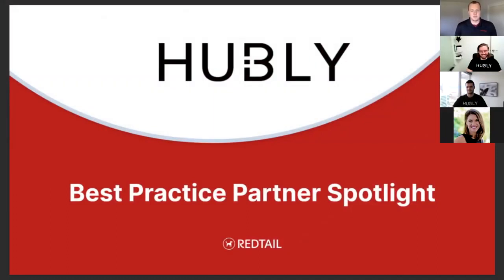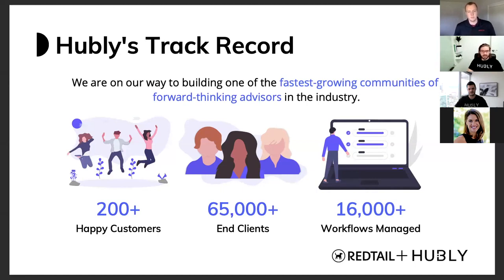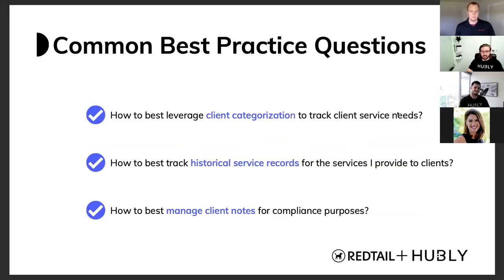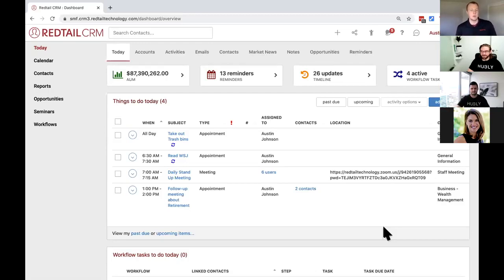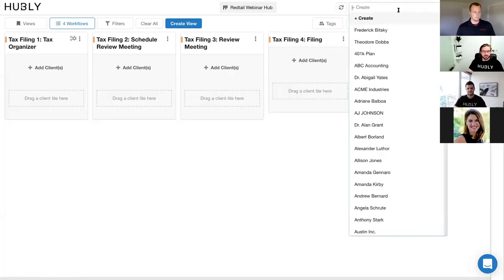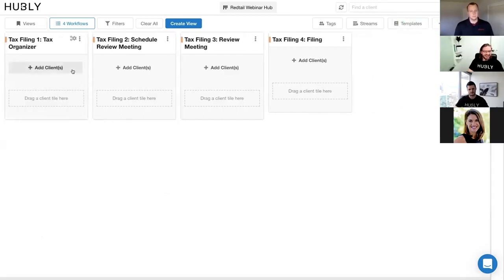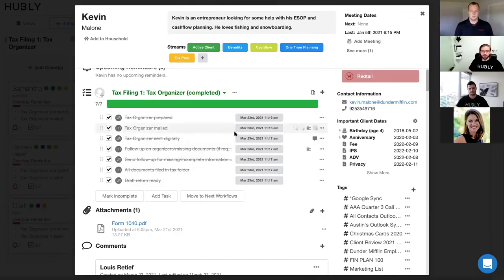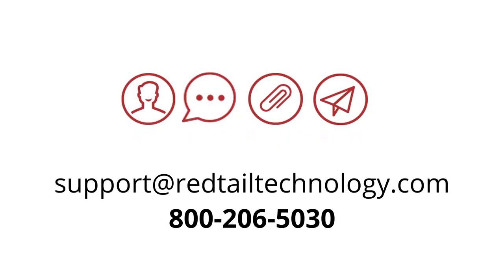Redtail Partner Spotlight: Stop Letting Your Client Service Fall Through the Cracks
Originally presented at the Redtail  Partner Spotlight

Afraid you’re forgetting something? Hate audits? Alleviate that fear and learn how Hubly & Redtail can help you automate your client service records to make it a breeze! Join us as we teach you how to use tag groups in Redtail to automate Hubly’s workflows and how to simplify the tracking process with notes.